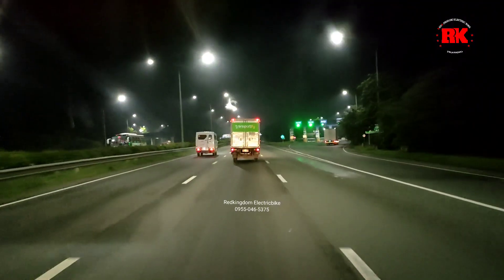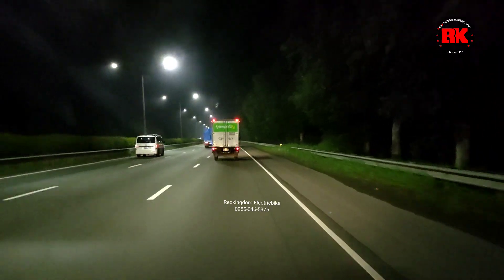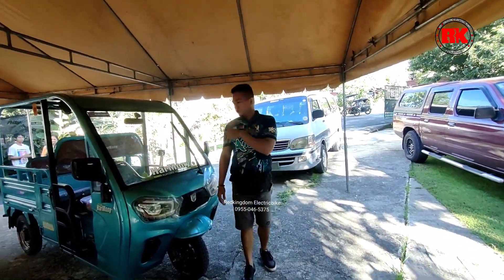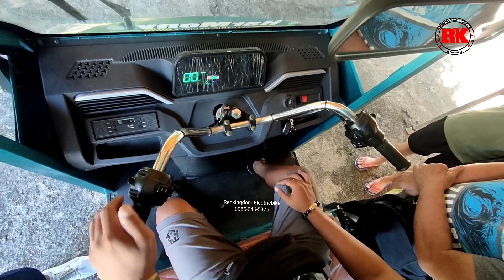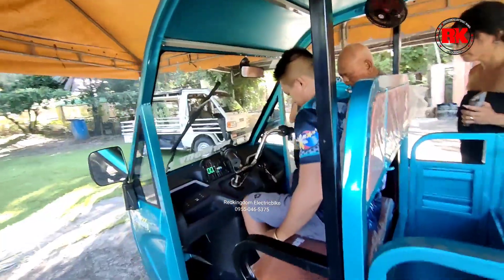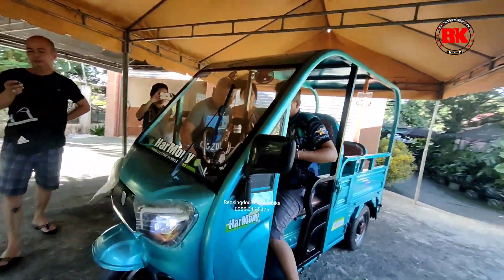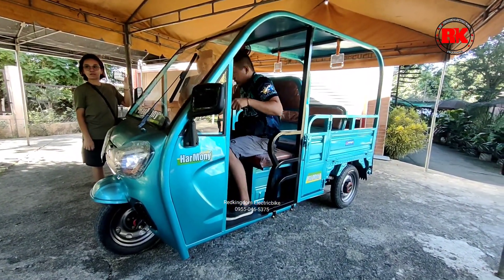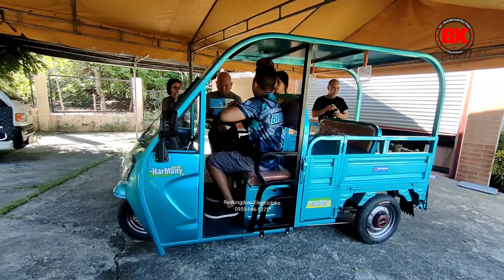Redkingdom ebike| Pangasinan deliver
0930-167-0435 look for Ms. Jobel santos
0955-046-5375 look for Mr. Joemer Atabay
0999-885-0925 look for Mr. Marlon flores

Pls. Follow and Visit our  facebook page
San Mateo Rizal Branch